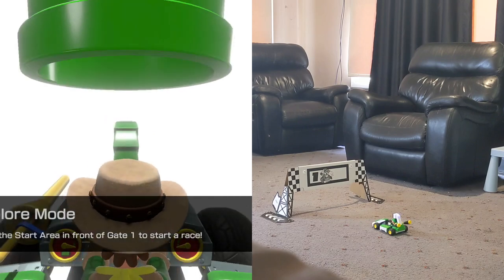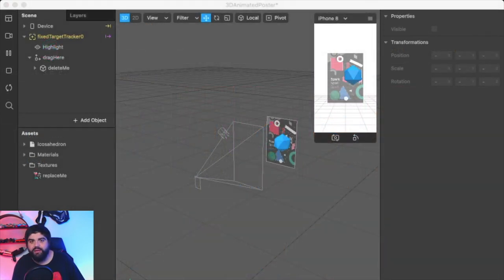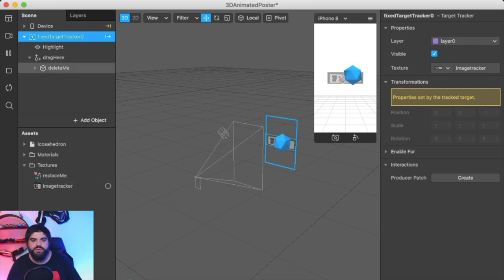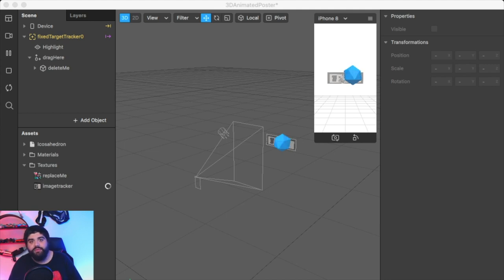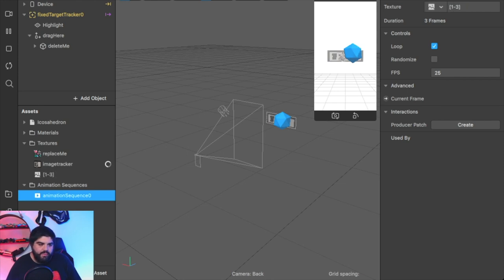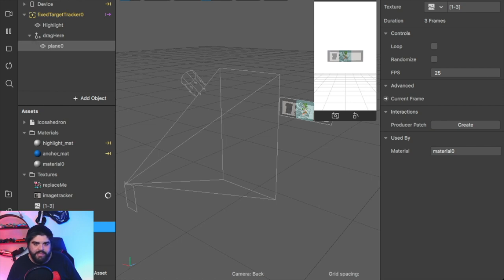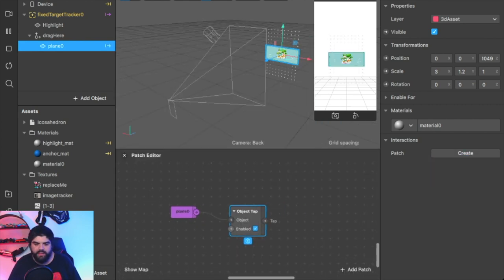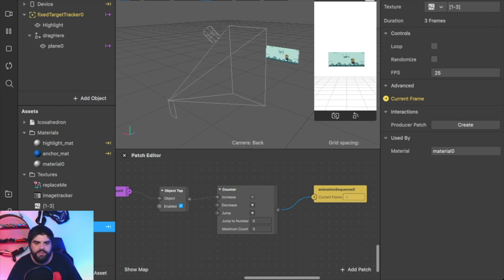Building Mario Kart Live Augmented Reality w/Spark AR | Third Aurora Augmented Reality Tech Company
In this Spark AR tutorial, Luke Chaffey is creating an augmented reality experience to extend Mario Kart Live's already impressive camera usage.